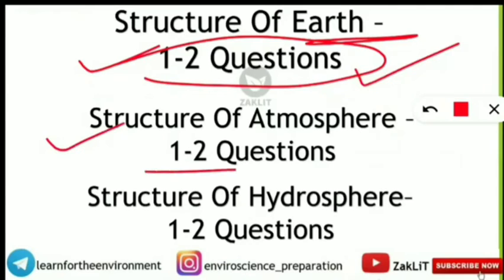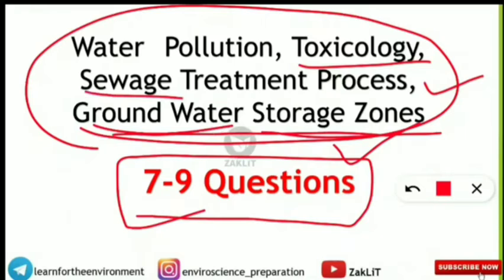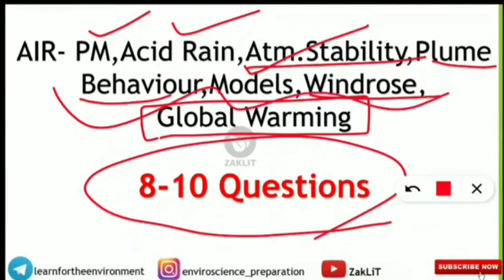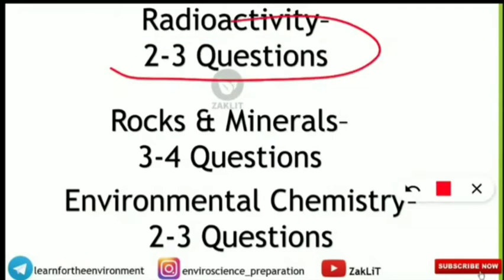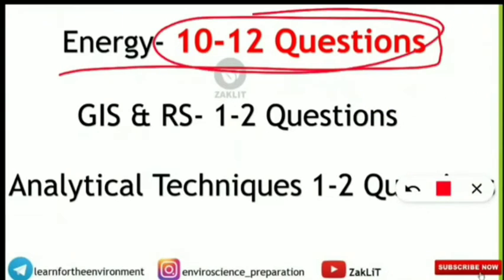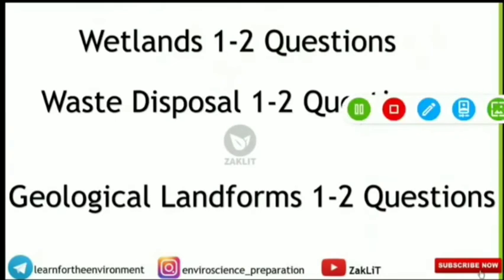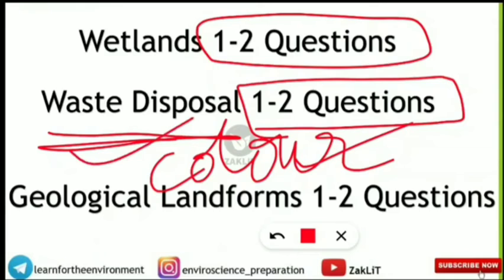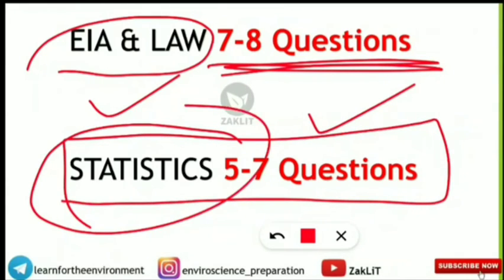🔴UGC NET Environmental Science Unit Wise Weightage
Analysis of 5 Years Question Paper With Frequently Asked Topics
How Many Questions Are Asked From Every Unit Of UGC NET Environmental Science?

🔴Do's and Don'ts For UGC NET Exam Preparation For the Last 30 Days👇